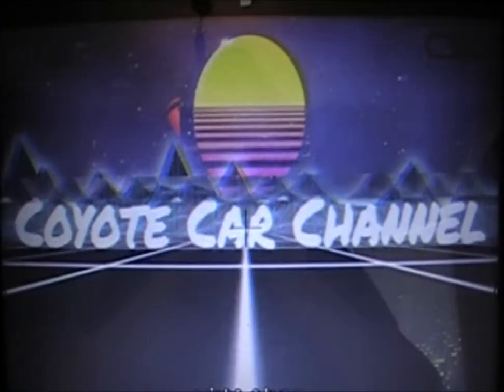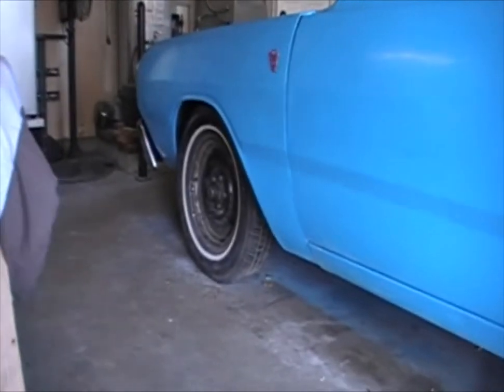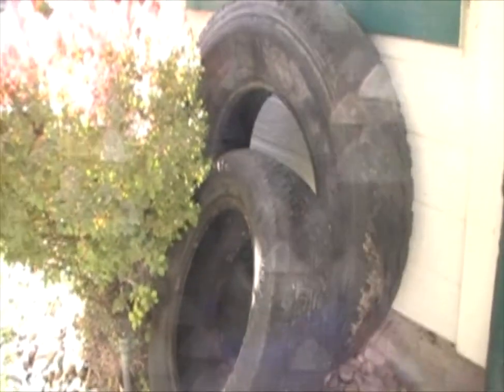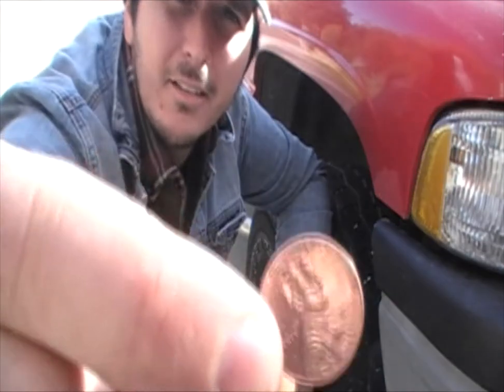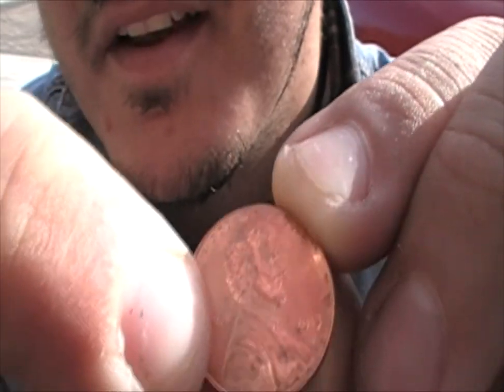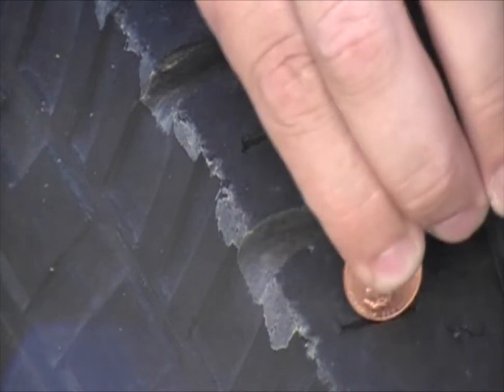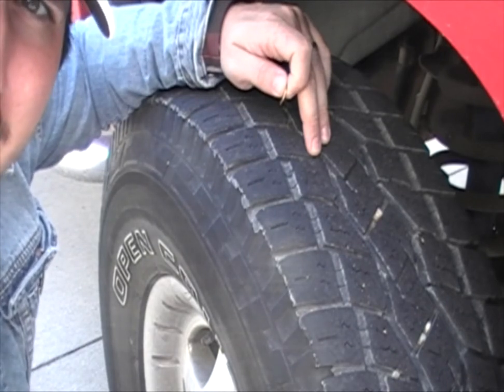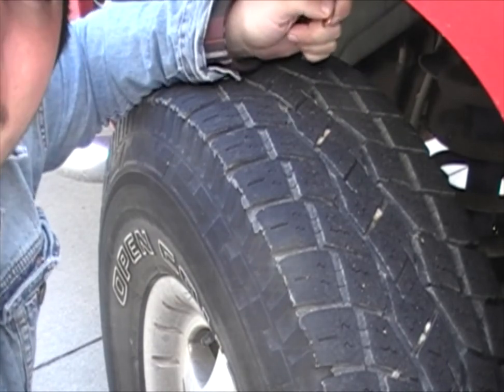How To Check Tire Tread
If you have ever been curious as to how you know if your tires are still good or just wondering how much life you have left in them without having to take the car into a tire shop? Well this is a tried
and true method used for years. Tires ware with use and the more you drive the more your tires lose tread. If your tires are bald or even worse your tire's inside wires are showing this is extremely dangerous to drive with.

The test I teach in this video is called the penny test. It is very simple you just insert the penny
line up the distance between a part on the coin and the edge of the coin to get a rough idea on
if you need to have a professional look closer at your tires.